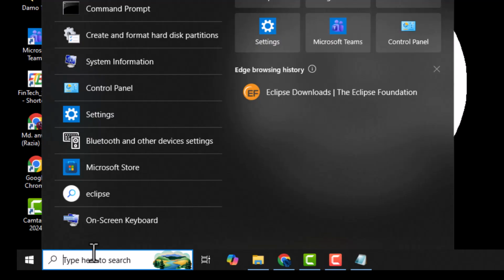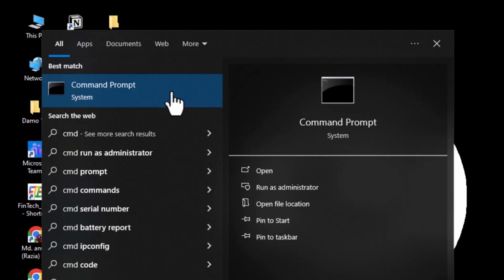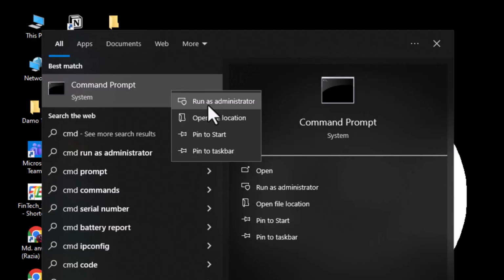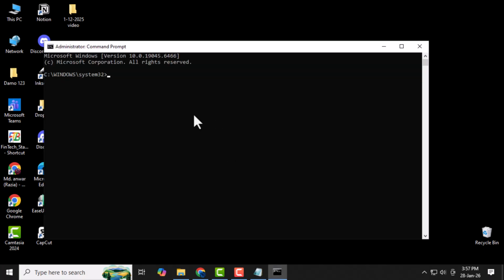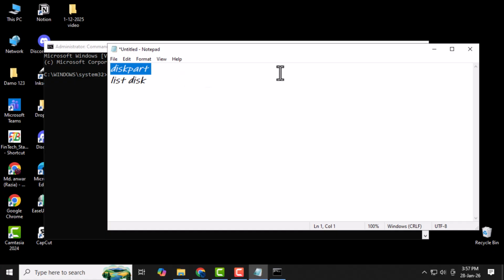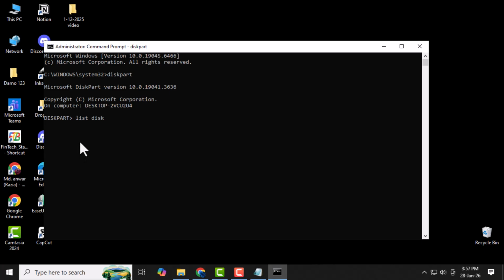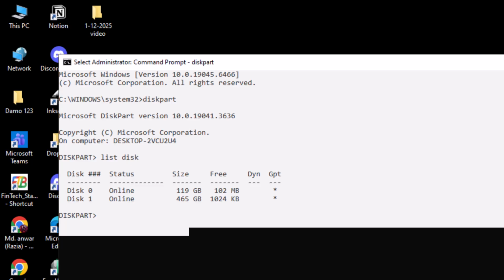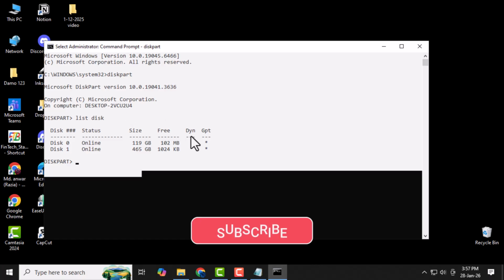How to Check MBR or GPT in Windows 10 | Simple Command Line Method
📝 This tutorial provides a clear, step-by-step guide on how to check MBR or GPT in Windows 10. We demonstrate a simple command line method to identify your disk partition style using built-in Windows tools. You'll learn how to open Command Prompt as an administrator and use the DiskPart utility to view your disk information. By the end of this video, you'll be able to quickly determine if your hard drive uses the Master Boot Record (MBR) or GUID Partition Table (GPT) format. This essential skill is crucial for troubleshooting, upgrading, or managing your system's storage.

⏱️ -- TIMESTAMPS --
0:00 - Introduction: How to Check MBR or GPT
0:11 - Step 1: Click the Start Button
0:19 - Step 2: Type "cmd" in Search Box
0:28 - Step 3: Right-Click Command Prompt
0:36 - Step 4: Click "Run as administrator"
0:44 - Step 5: Type "diskpart" and Press Enter
0:50 - Step 6: Type "list disk" and Press Enter
1:00 - Step 7: Check the Disk List for GPT or MBR